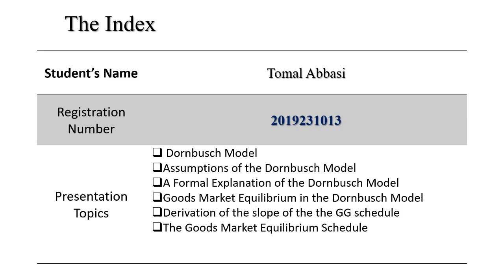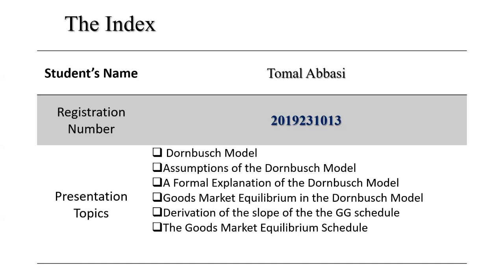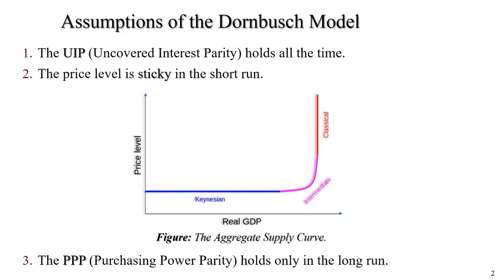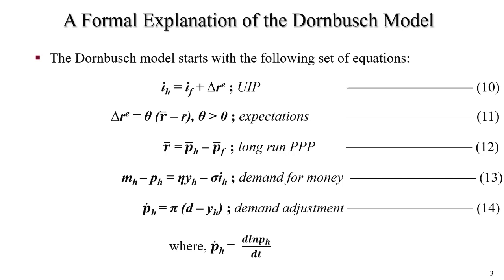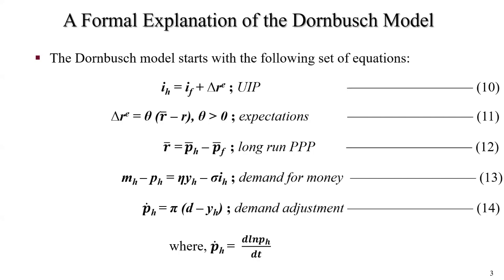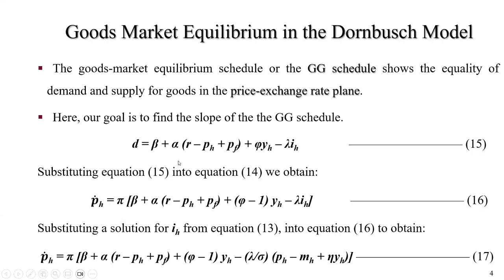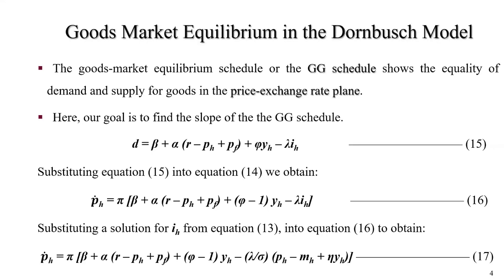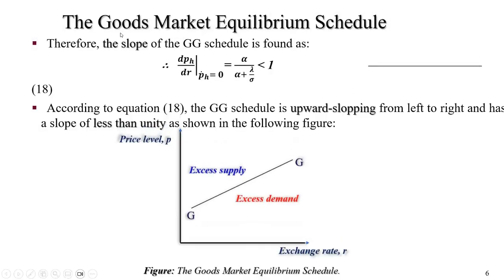The Dornbusch Model